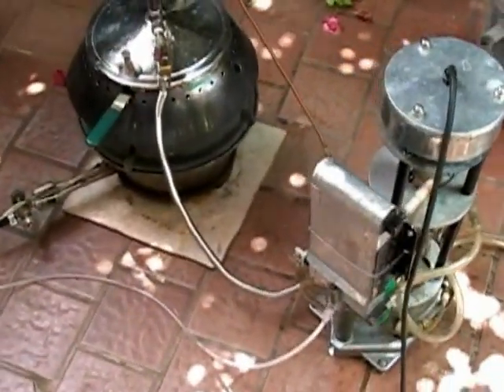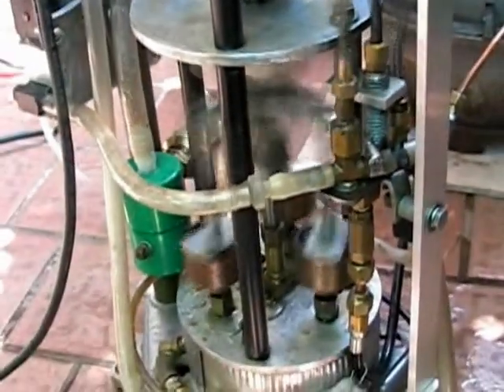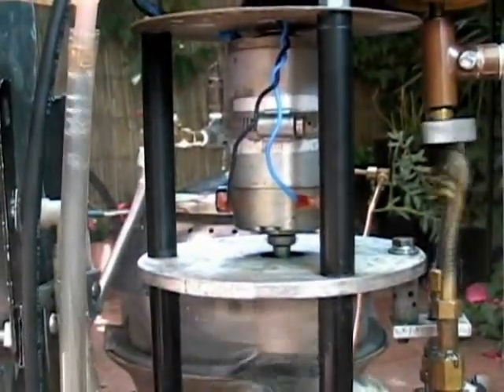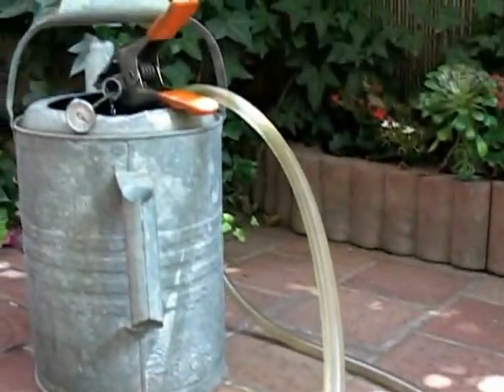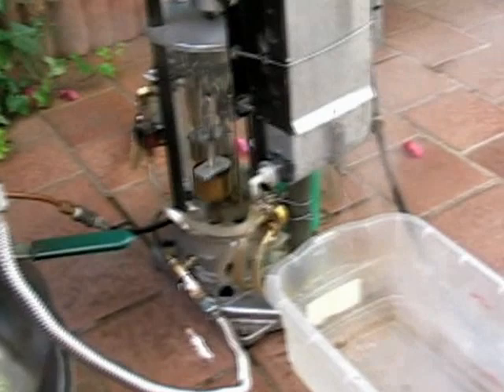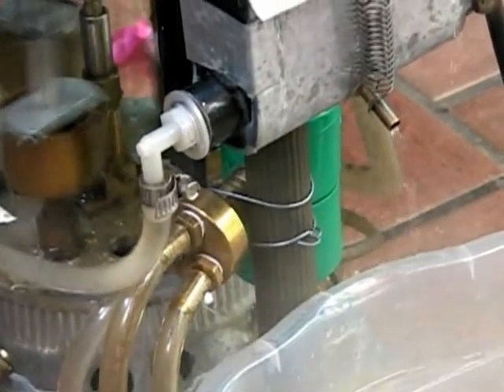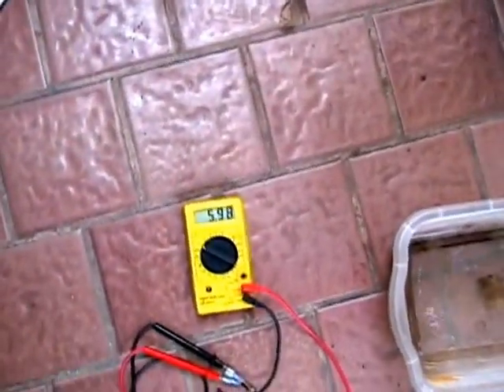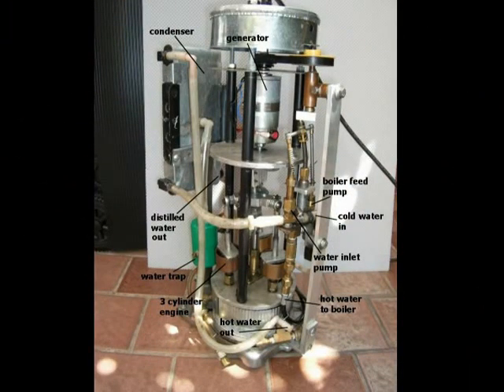water distiller 6-14-12.mp4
Steam engine water distiller, generator,hot water and space heating system